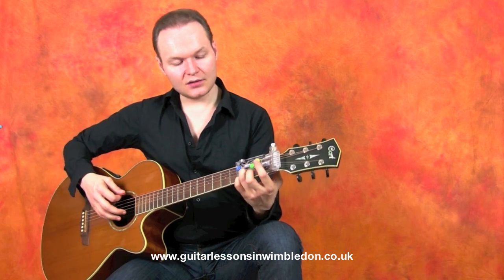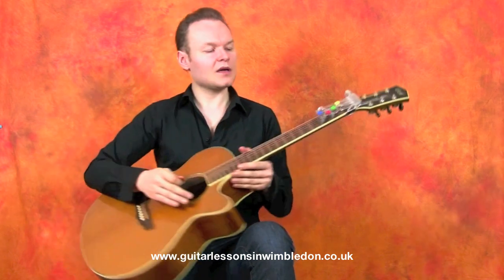Chord Buddy Demonstration - Greg X - Wimbledon School of Guitar in London